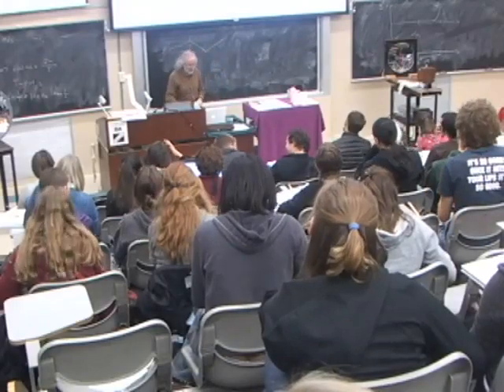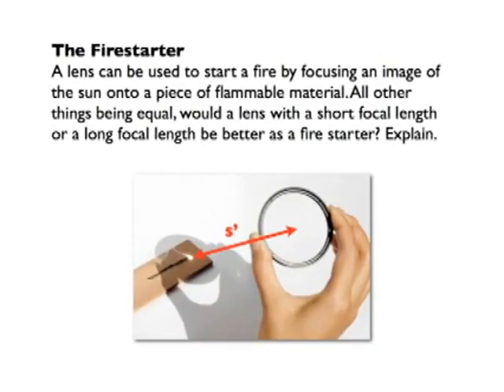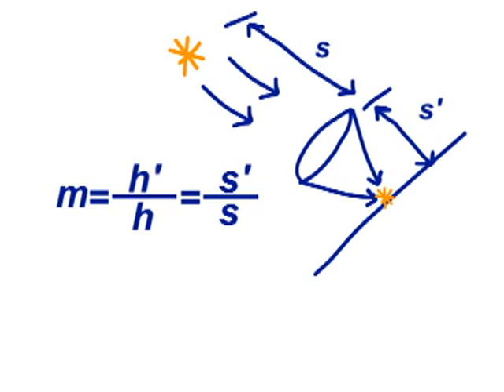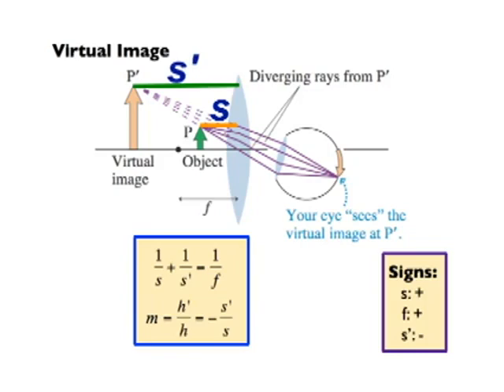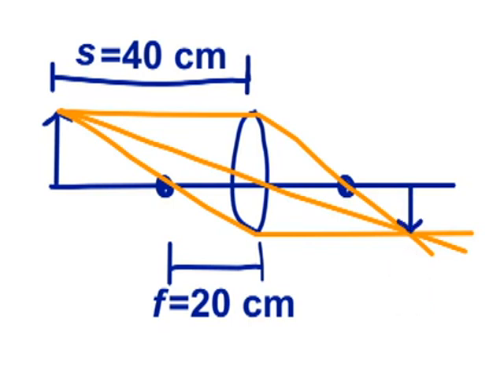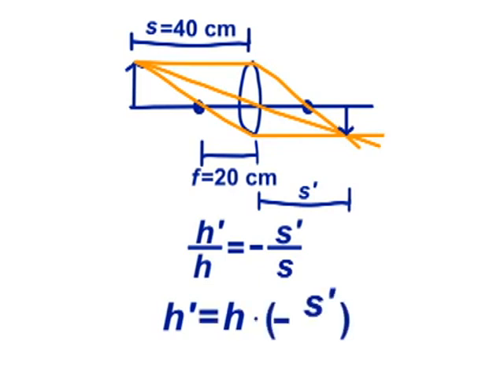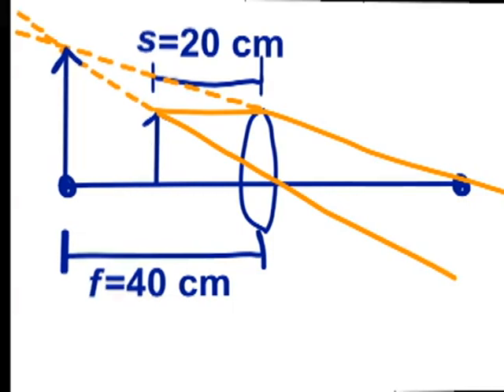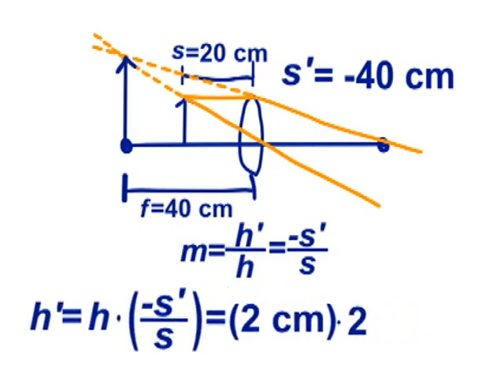The Thin-Lens Equation and the Magnification Equation 3